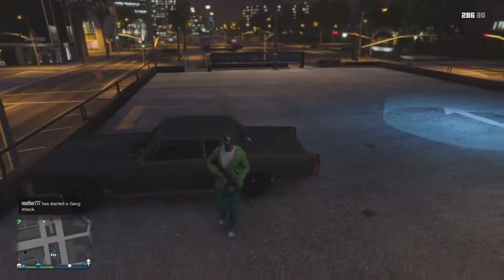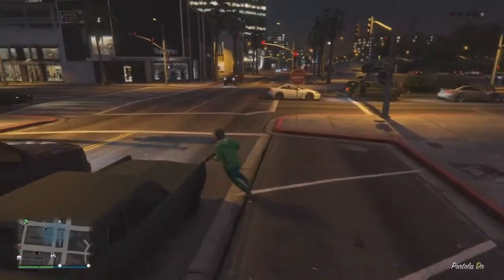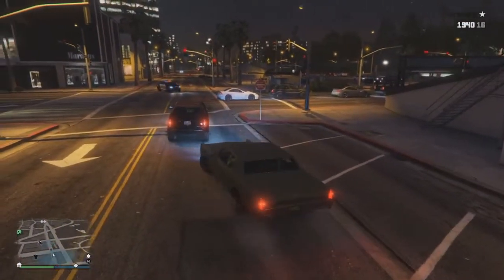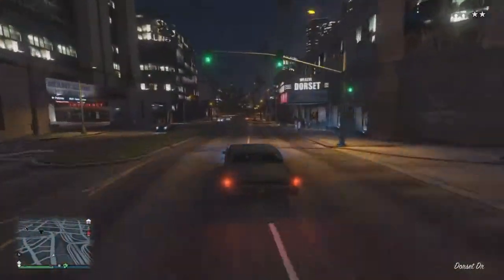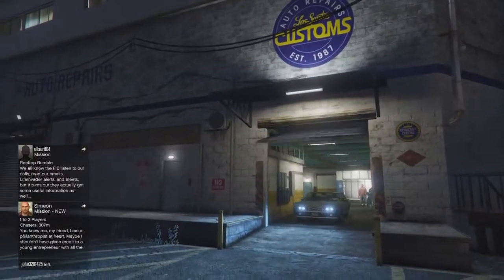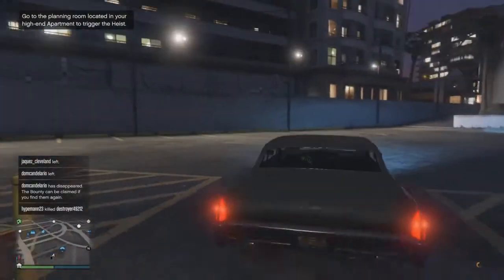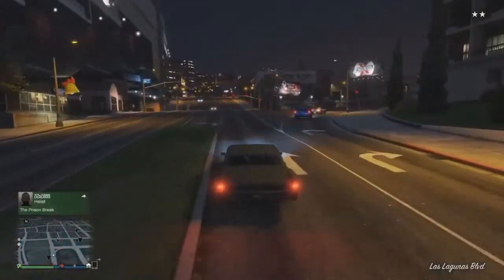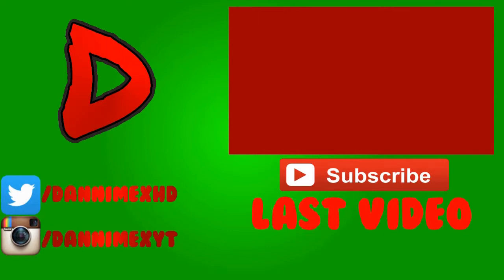GTA 5 | Beast Car Build #5 | Vapid Chino Custimization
This car is awesome! Sounds nice, Looks nice and is over all nice! Might buy the Coquette BlackFin for next Episode

•Steam - Dannimex
•PSN - StormEagle456